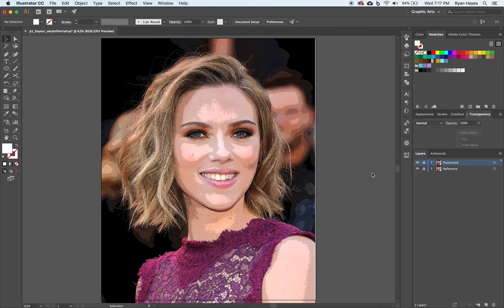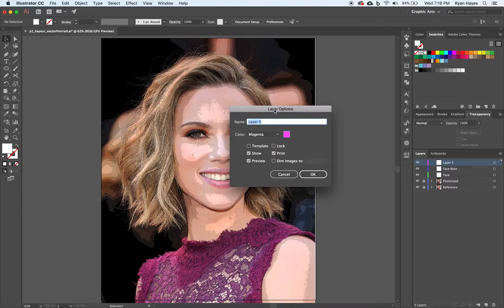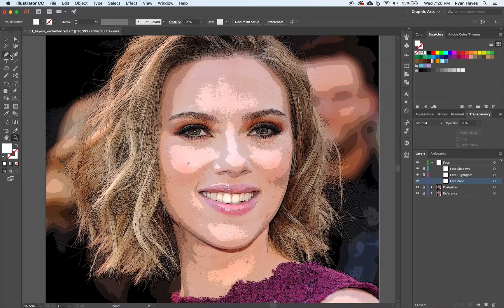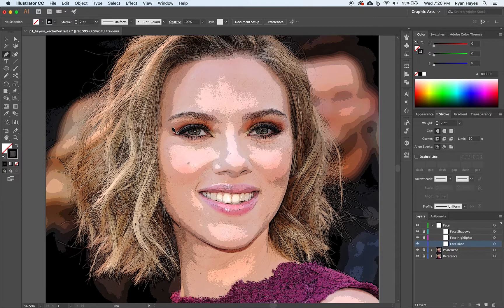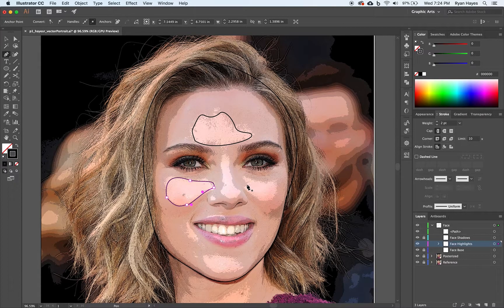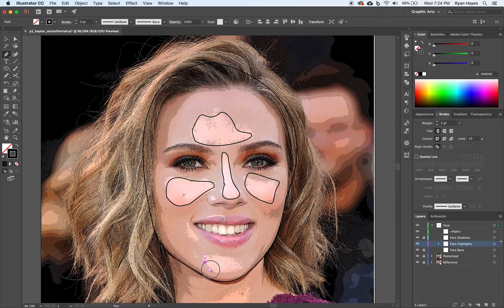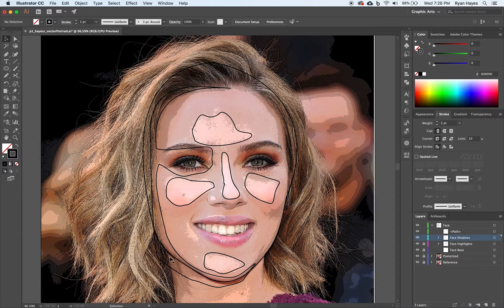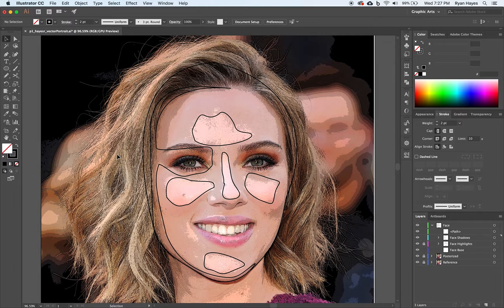Illustrator CC | Vector Portrait | 02 The Face